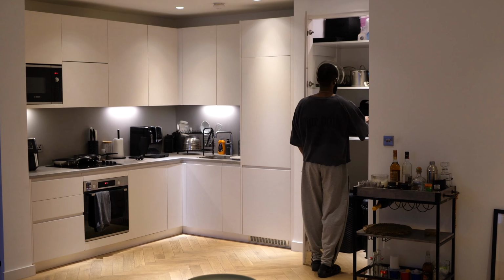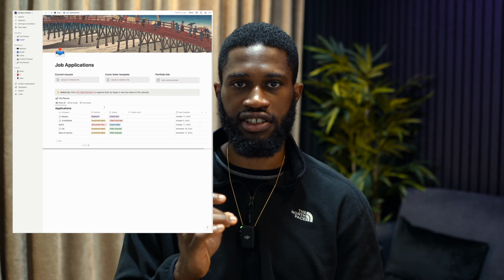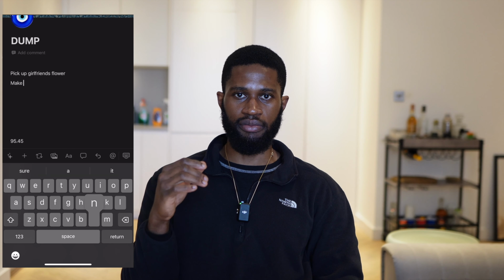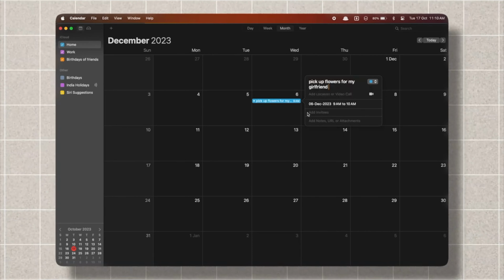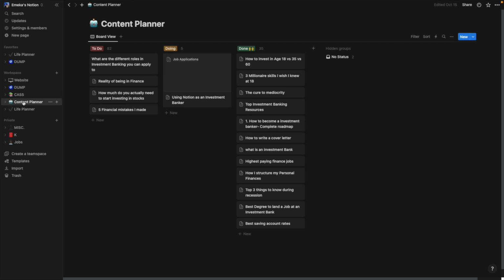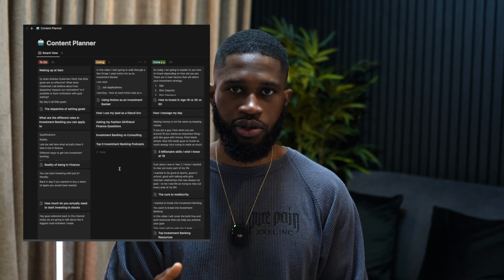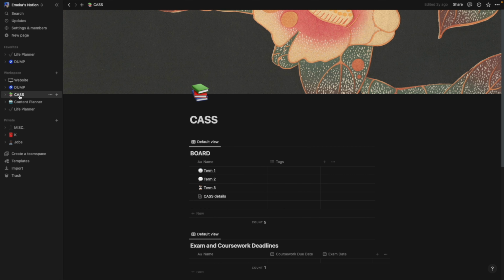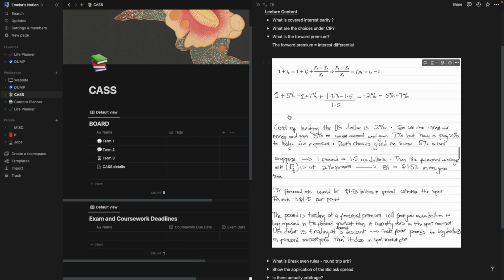Using Notion to Organise my life as an Investment Banker | Investment Banking Diaries EP_25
Day in the life of an Investment Banking Analyst 5am - 11pm